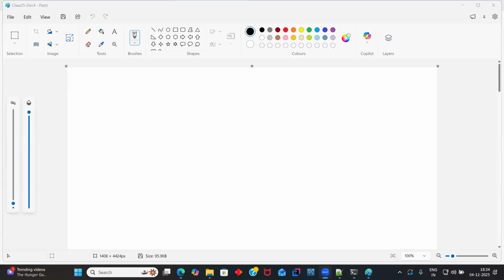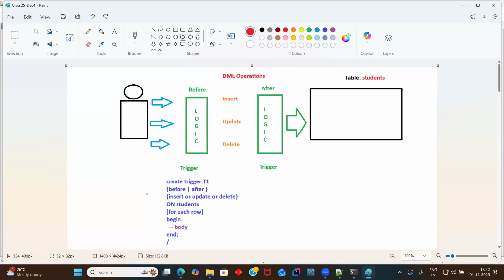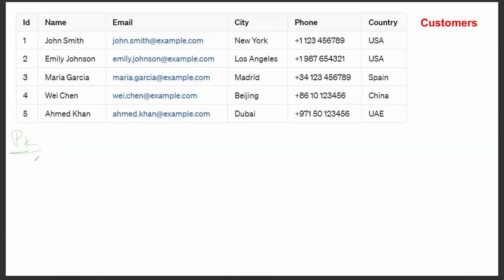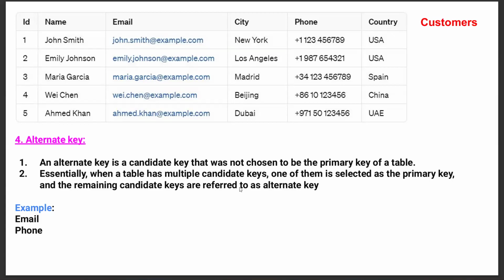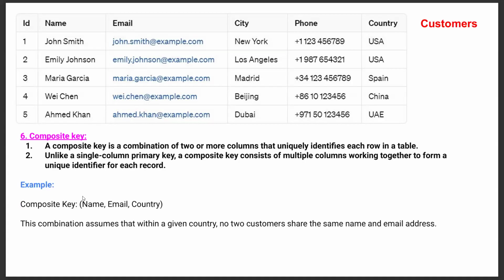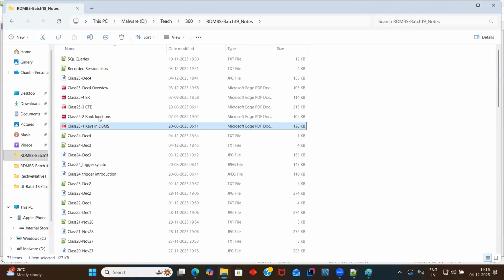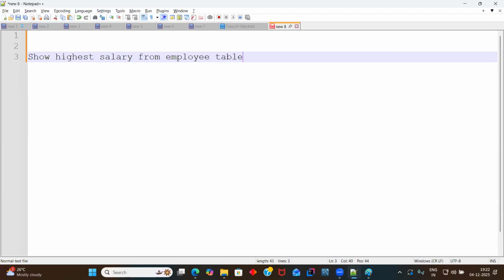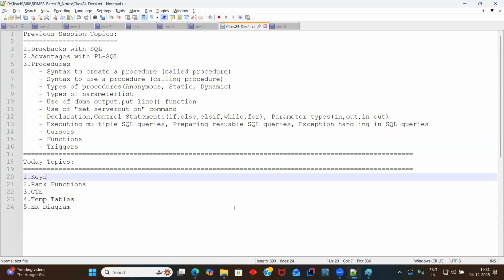DEC 4 :CLASS 21: GMT20251204 130258 Recording 1920x1080